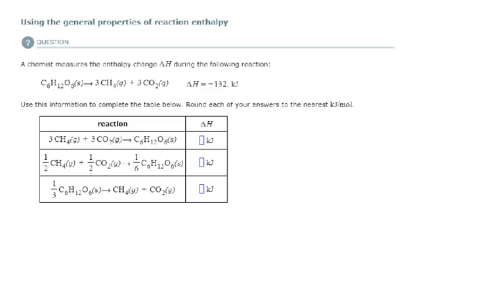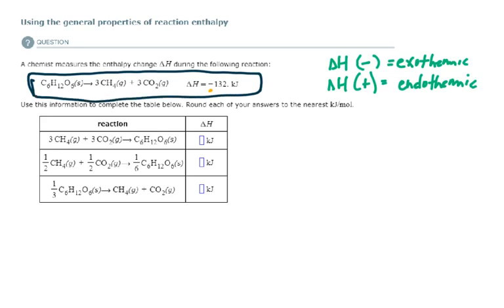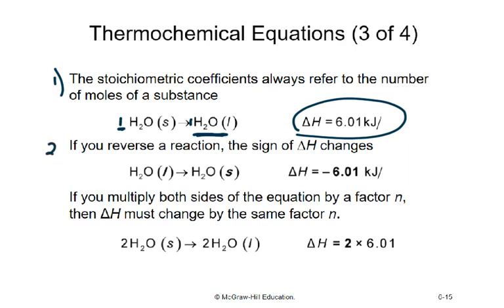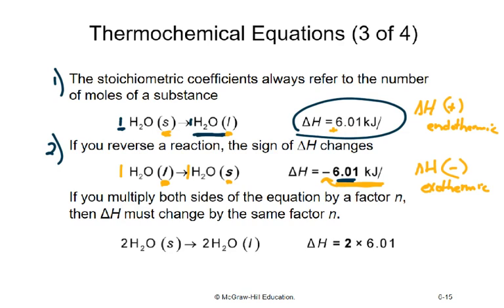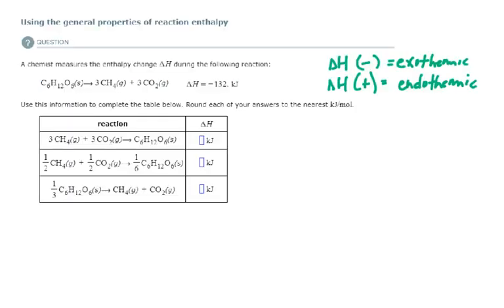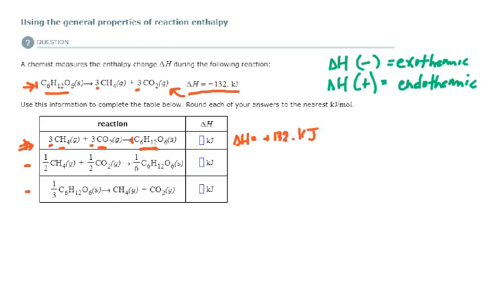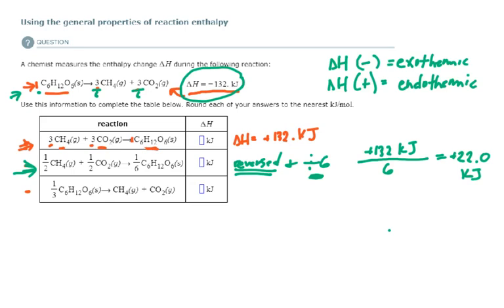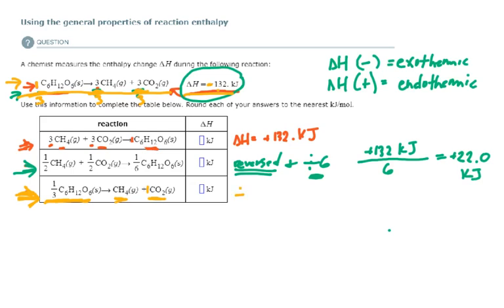ALEKS - Using the general properties of reaction enthalpy - Example 1